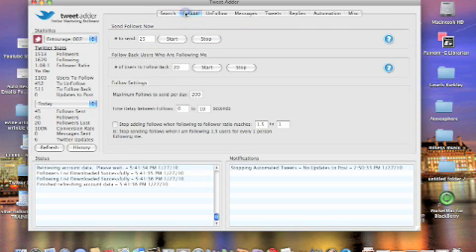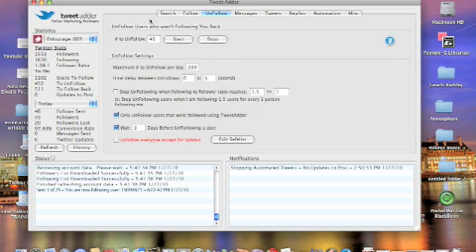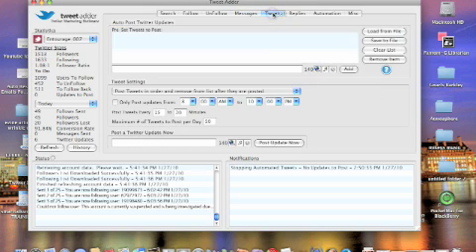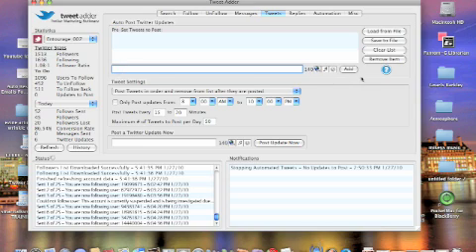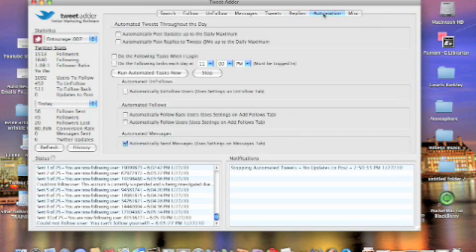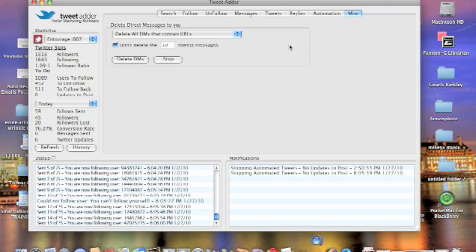Using Tweet Adder Twitter Software to Automate Tweets On Twitter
, Is TweetAdder Worth it for automating tweets and getting followers fast. Automatically delete Direct Messages on Twitter, Twitter Automation Software. Managing multiple Twitter accounts with Twitter Software.